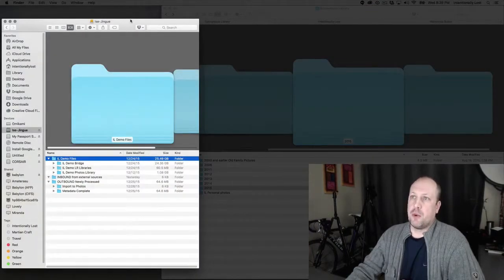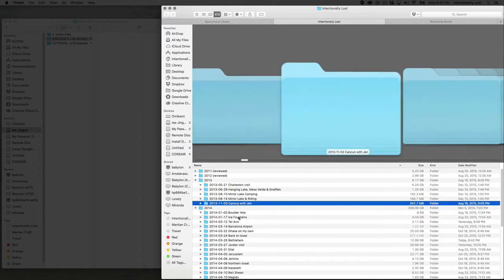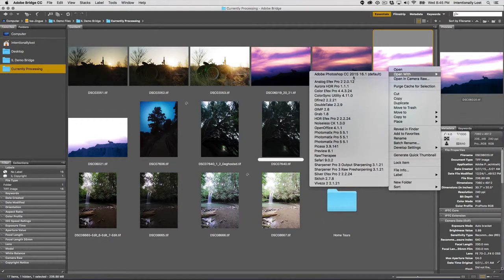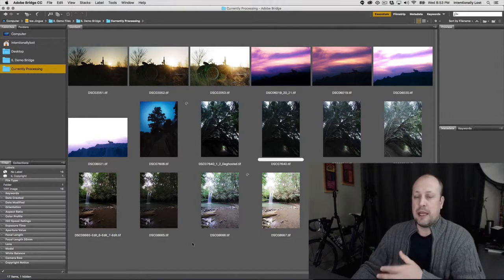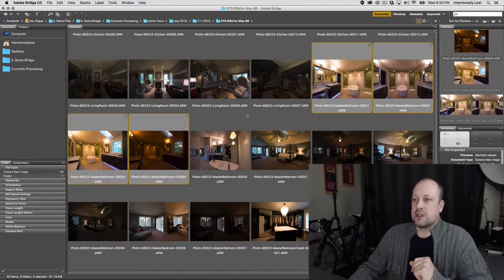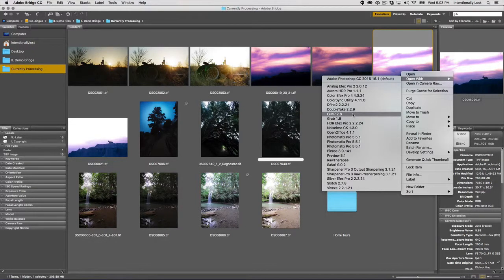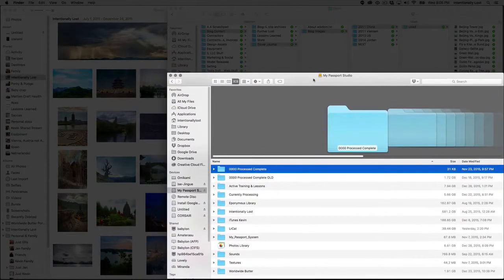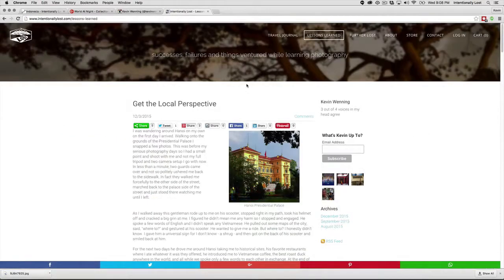Photo Management 103 Organizing your digital photos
Where to start for importing, working with, and then exporting and publishing your digital photos.
OMG I really need to replace this video. It was sort of useful in 2016 but pretty awful now in 2020.

Free video series to download and do on your own time. Includes resources and worksheet to practice the camera settings

The full 10 part series plus photo editing basics is free to anyone who is traveling on a cycling or photography tour with me. The full series is a paid download for everyone else.

Things that inspire and irritate me with photography, bikes and travel